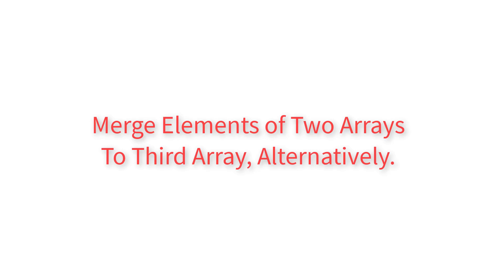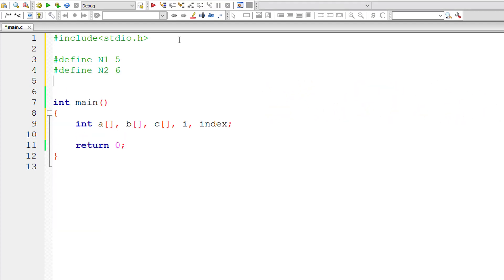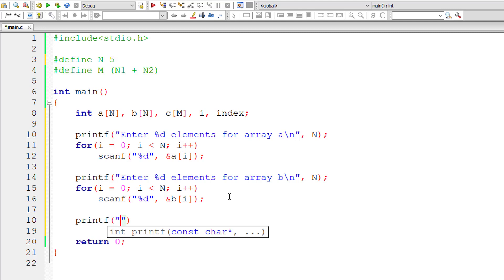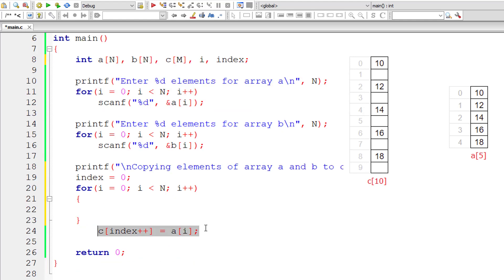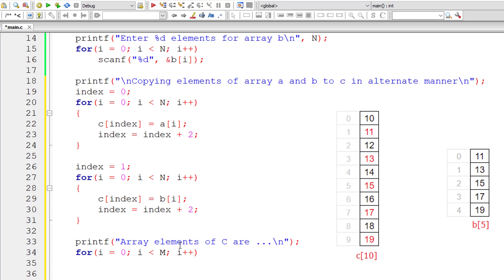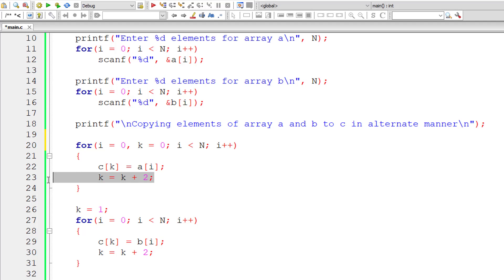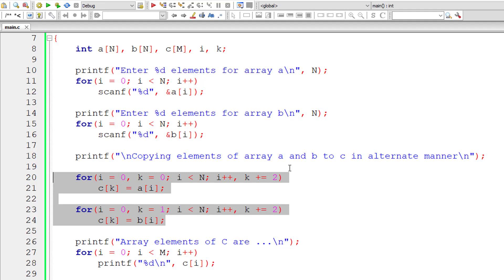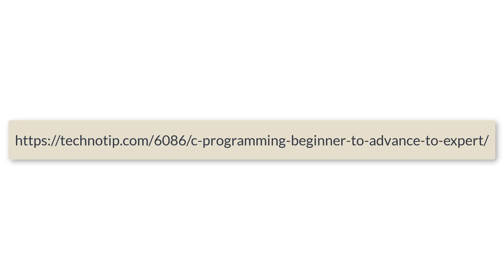C Program To Merge Two Arrays Alternatively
Lets write a C program to merge two arrays into third array in alternative position.

Example: Expected Output
Enter 5 elements for array a
10
12
14
16
18
Enter 5 elements for array b
11
13
15
17
19

Merging arrays a & b into c in alternate position
Array elements of c is:
10
11
12
13
14
15
16
17
18
19